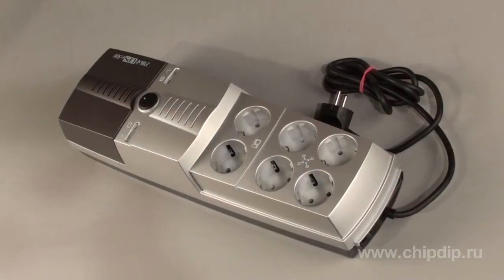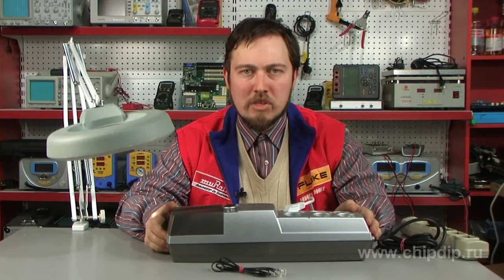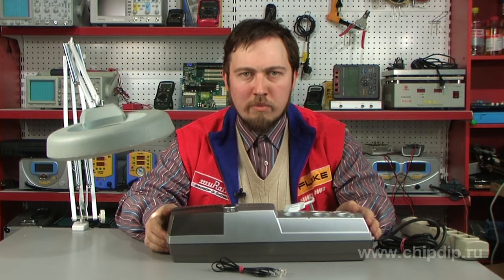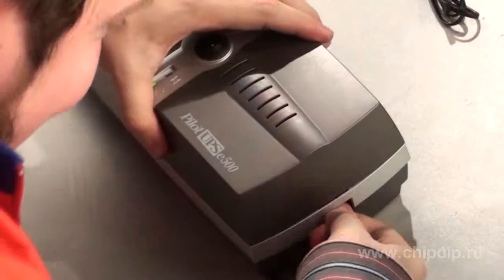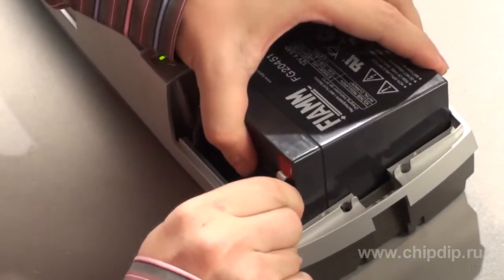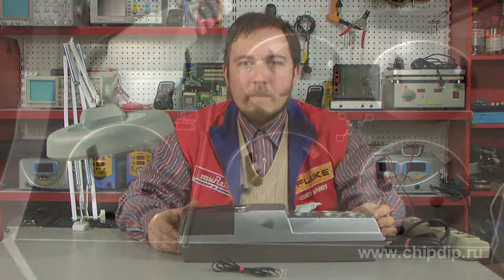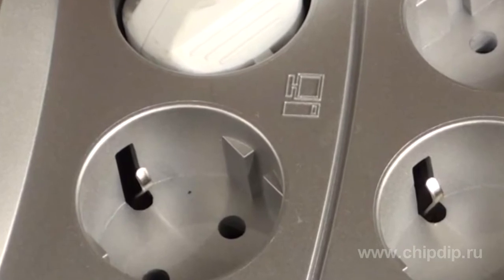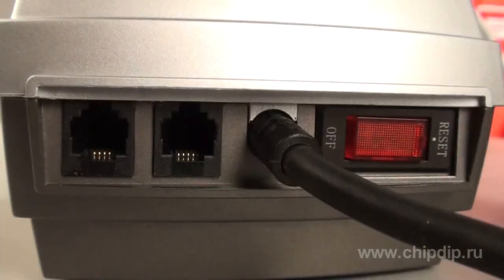Uninterrupted Power Supply Unit UPSe500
Uninterrupted Power Supply Unit UPSe500The Pilot UPSe 500 uninterrupted power supply unit is design for power protection of PCs connected to 220 V AC power networks. UPS offers protection against power outages, extended periods of voltage increased to a dangerous level, mush and spikes, power surges in communication and data transmission lines. Pilot UPS e500 is a universal model suitable for any PC, as it offers maximum protection of all the computer equipment and peripheral facilities connected to the PC.Before turning on the device, remove the top of the battery section and connect the free cord to an unoccupied plus terminal. Put the top back. To connect the system block of the computer and the monitor use the two slots with a PC sign next to them. There are four slots for the peripheral facilities, and another one to connect telecommunication devices. The device comes with convenient indication of battery charge, power overload, UPS channel, network connection.  This UPS model is supplied with all the required functions to ensure stability and safety of equipment operation: One can wrap up work and avoid any data losses during power outages. A high-class line filter will help avoid mush and spikes that are dangerous for operation of your device. The UPS provides stable voltage for your equipment. A special block is designed for protection of peripheral facilities against increased voltage. And finally there is protection against power surges in communication and data transmission lines for telecommunication devices. This handy tool will protect your expensive equipment and demonstrate faultless operation.